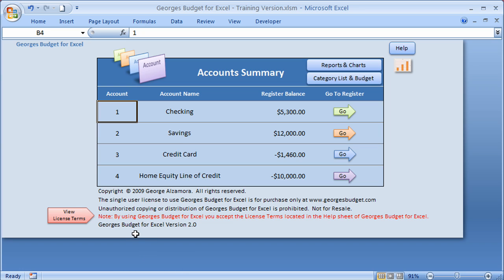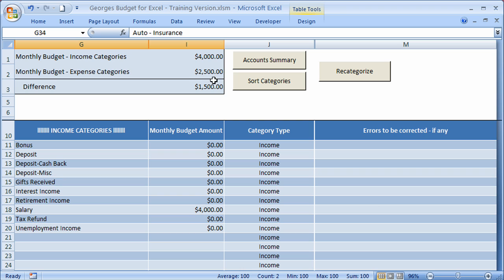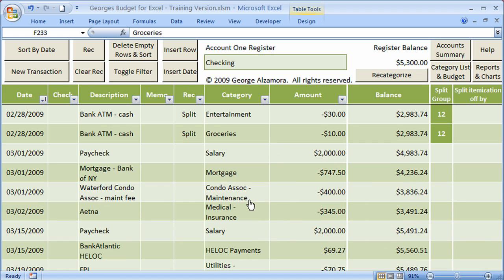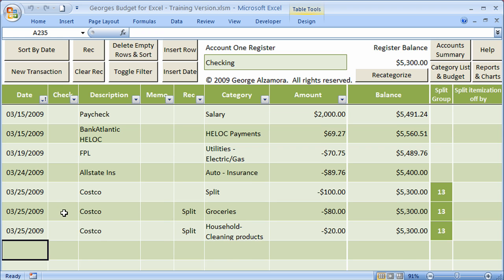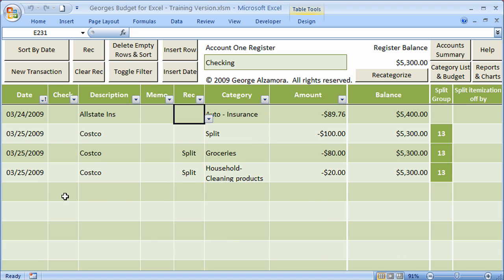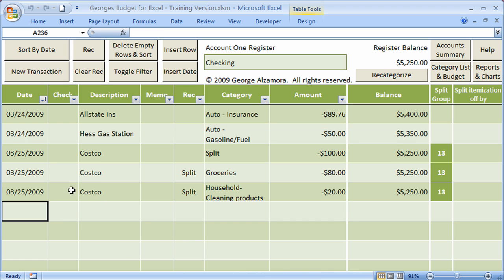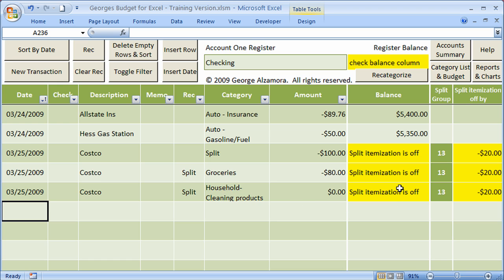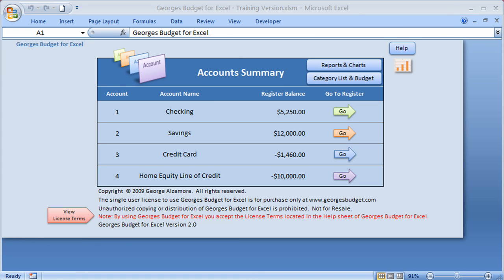Personal Budget Software for individuals, families, college students, couples using Microsoft Excel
Budget Software using Microsoft Excel Spreadsheet

Budget software that is Excel based personal budgeting spreadsheet software.

Georges Budget for Excel v2.0  - Overview.

This budget software will help you manage your financial accounts by providing Excel checkbook registers where you can track your account transactions and balances as in a checkbook register, a budget worksheet where you can create a monthly budget and create your own categories, and reports and charts to summarize your home budget and organize your finances.  Simple budget software to organize your family budget and use as an expense tracker.

Budget software is compatible with Windows PC computers running Excel 2007, Excel 2010, Excel 2013, Excel 2016, Excel 2019, Excel 2021, or Microsoft Office 365.
Excel budget spreadsheet is not compatible with Mac computers running Excel 2016 for Mac, Excel 2019 for Mac, Excel 2021 for Excel, or Microsoft Office 365.
Excel Budget template is not compatible with Google Sheets (Google Spreadsheets)

If your search for free budget software did not meet the needs of your family budget, try this easy budget software.

Chapters:
0:00 Budget Spreadsheet Introduction
0:10 Checkbook Spreadsheet Accounts Summary
0:40 Checkbook App with Categories
1:53 Checkbook Register Template
7:08 Checkbook with Spilt Transactions
8:49 Budgeting Spreadsheet Reports
9:48 Summary: Subscribe and Like